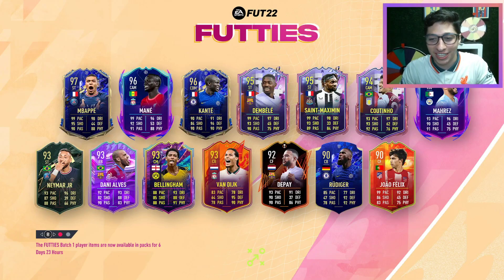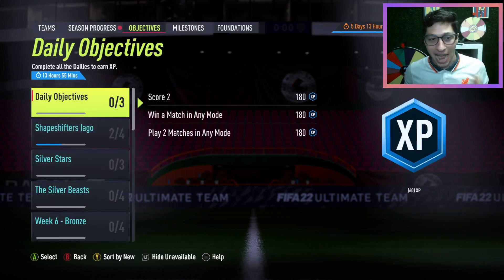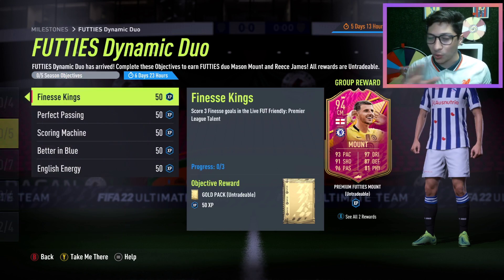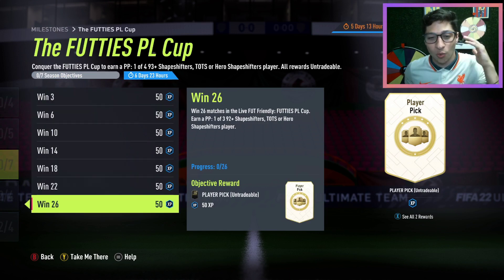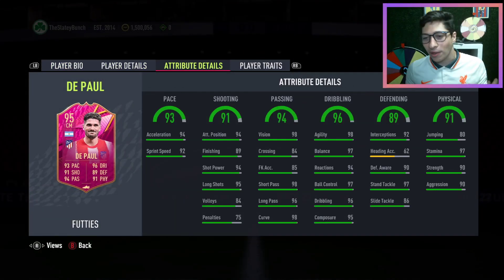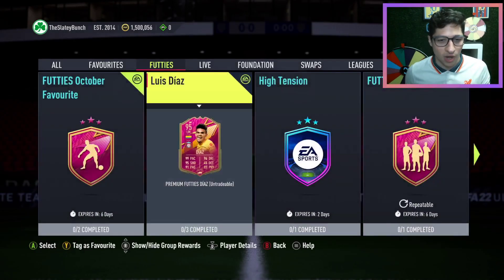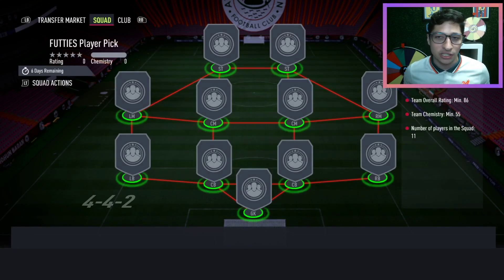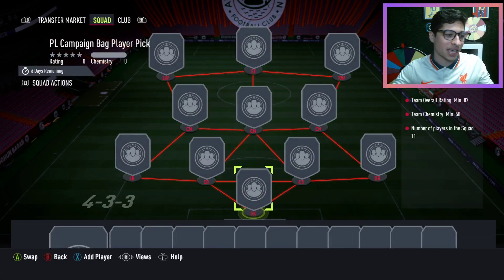Best Content Drop EVER?! FUTTIES is HERE! FIFA 22 - Daily Content Review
Daily Content Review:
- PL Campaign Bag Player Pick SBC
- FUTTIES Player Pick SBC
- High Tension SBC (token)
- FUTTIES De Paul SBC
- FUTTIES Luis Diaz SBC
- FUTTIES Dynamic Duo Mount + James Milestone
- FUTTIES Mbabu Milestone
- FUTTIES Cup